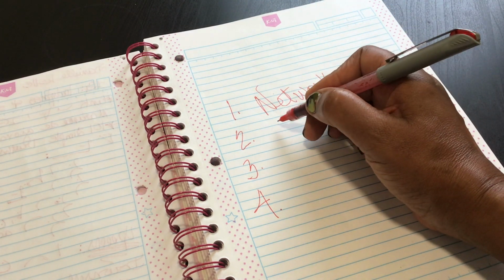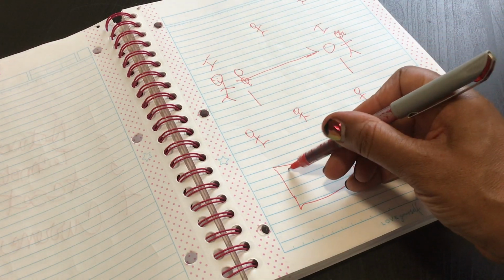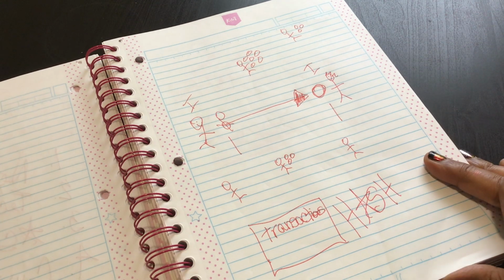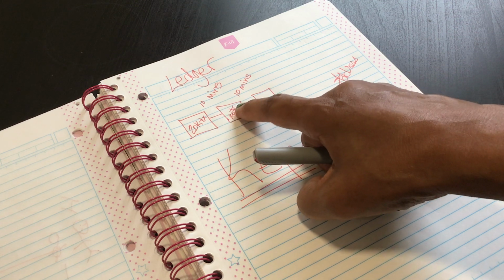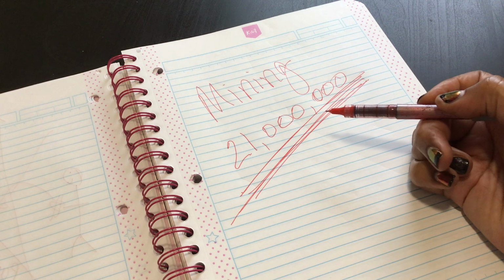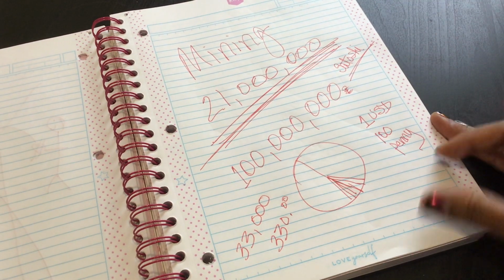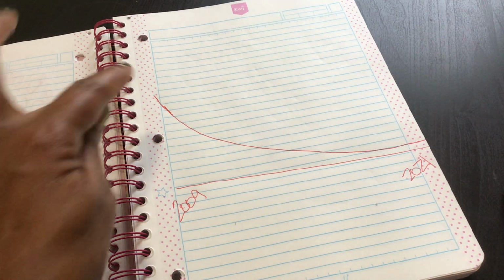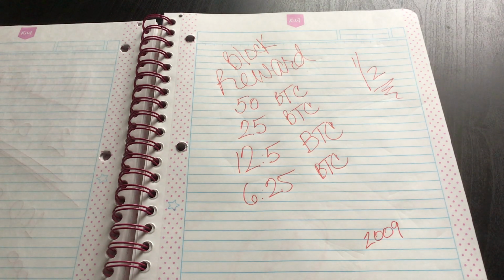Bitcoin Explained Simply | EPISODE 2: WHAT IS BITCOIN?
Welcome to the new show on the channel: "Bitcoin Explained Simply" In this episode you'll discover what Bitcoin is at its core, what a blockchain is, what 'trustlessness' means, and why Bitcoin restores the power to your hands rather than abdicating it to 3rd parties.

“7 Reasons You’re Not Rich YET & How to Activate Your Wealth Code: NEW MASTERCLASS with KAISI:

“How to Be a Bitcoin Millionaire by 2024” INSTANT ACCESS to the BITCOIN INVESTING Masterclass:

“Make $10,000+ Per Month as a Bitcoin Wealth Strategist” INSTANT ACCESS to this Masterclass:

Learn Bitcoin and other wealth strategies at our gorgeous, global, luxury retreats.

Amazon Influencers Store for Bitcoin Book Recommendations from KAISI:

Valerie Love - KAISI’s Books:
To view and purchase books by Rev. Valerie Love

THANK YOU for sharing your presence, energy and love!
KAISI
(aka Rev. Valerie Love)